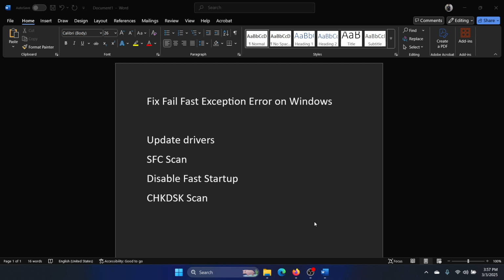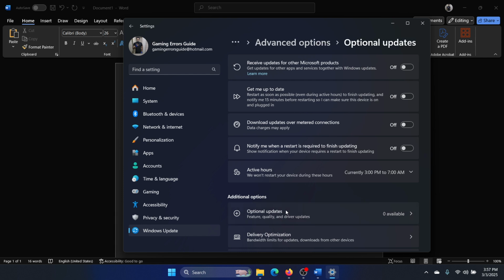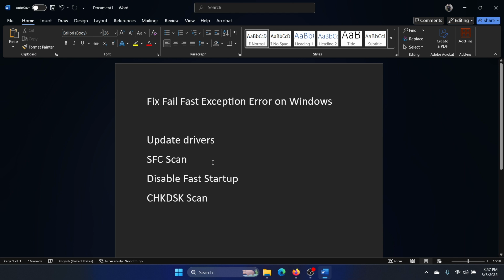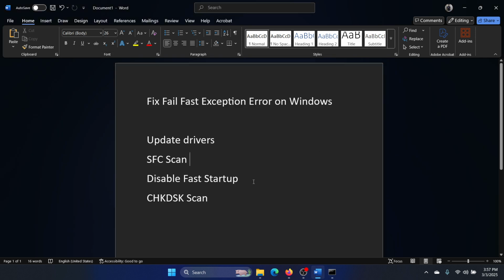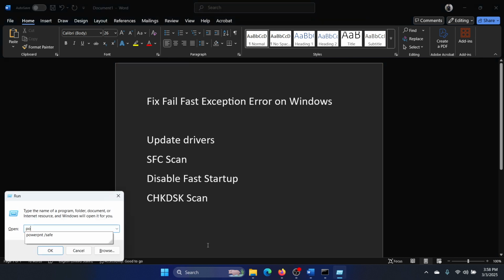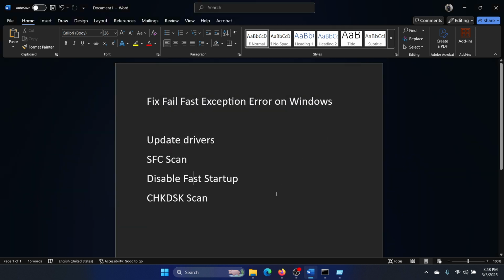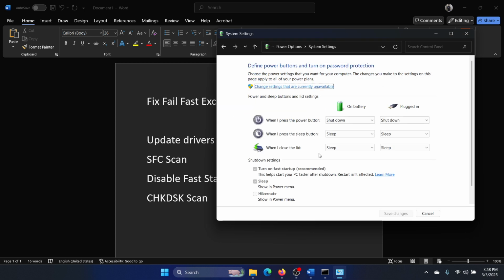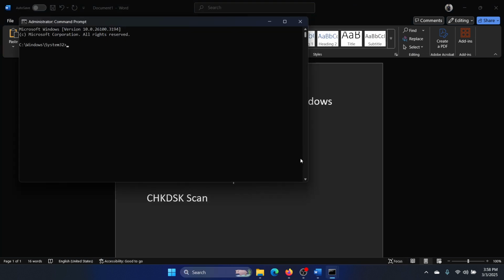How to Fix Fail Fast Exception Error on Windows 11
Video Title: How to Fix Fail Fast Exception Error on Windows 11

If you wish to Fix Fail Fast Exception Error on Windows 11, then please watch this video.